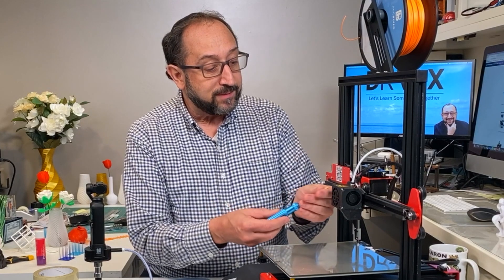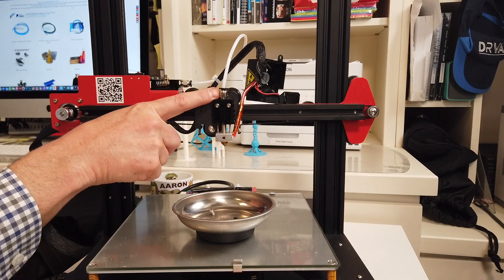Installing Capricorn Tubing and Anet ET4 Thoughts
Learn how to upgrade a Creality Ender style 3d printer to premium Capricorn Bowden tubing and why this will not work on the Anet ET4.  In this video, I discuss the advantages of premium quality Bowden tubes, how to install them on your printer, and a challenge with some traditional hot ends where the Bowden tube goes to the top of the nozzle.

This video applies to most Bowden style printers and highlights how to check if you will run into problems with this upgrade.

is an excellent place to discuss printer upgrade and modification.  Just like this channel the discussions at the forum are open to anyone with any level of experience in 3d printing.

Please leave comments here are at the new forum so we can continue to learn together.